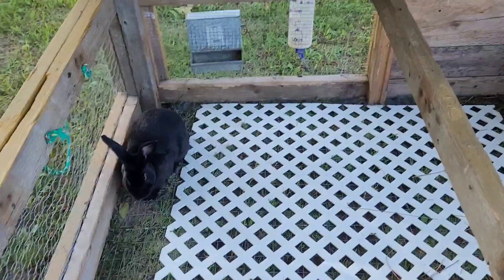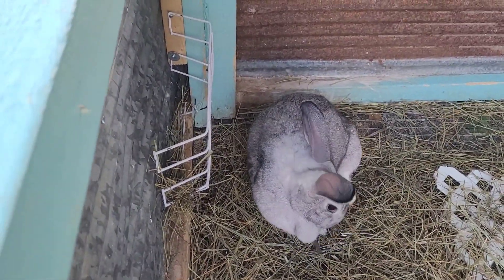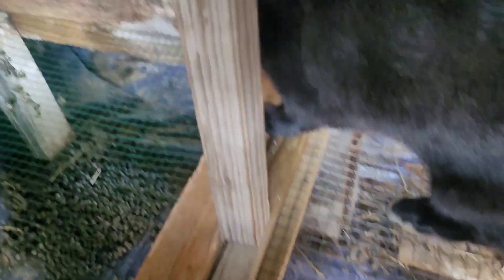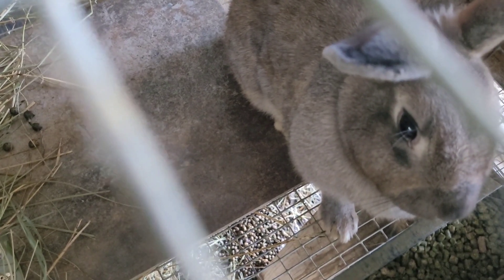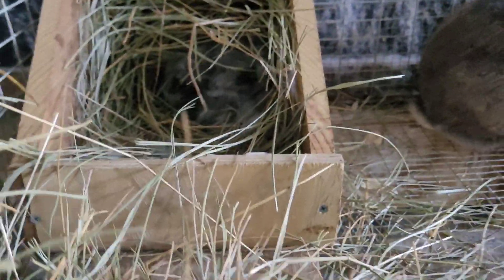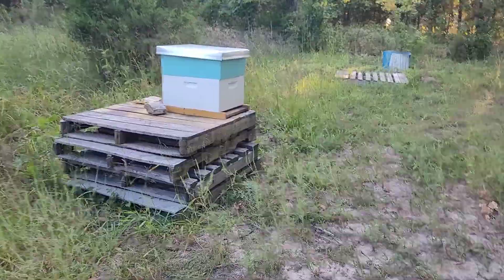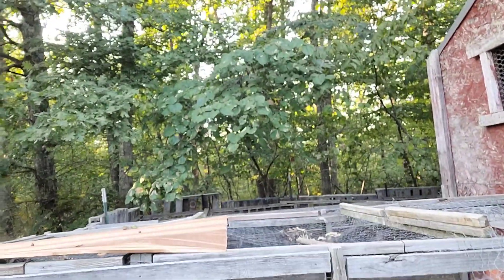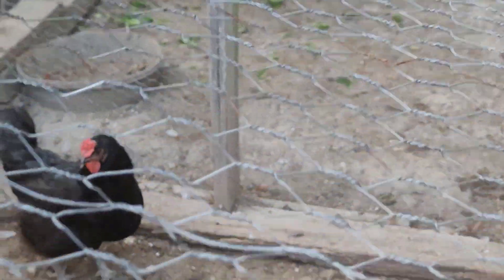Rabbit update(we will have babies soon!!!)